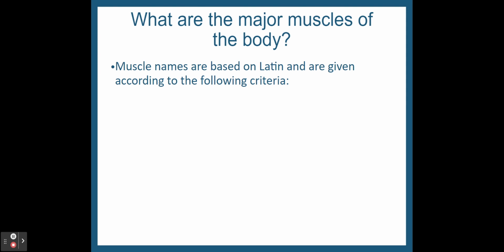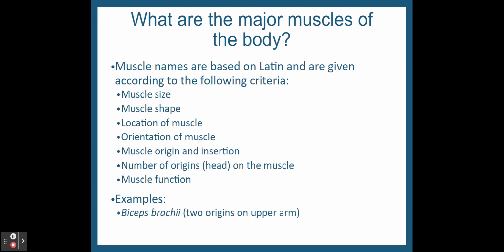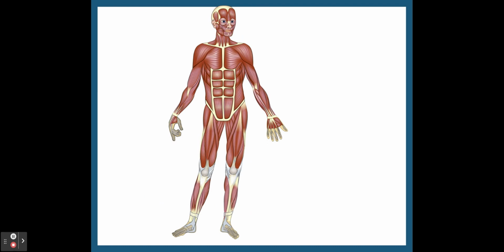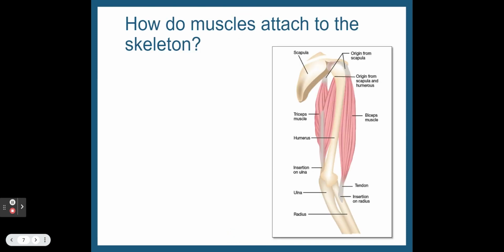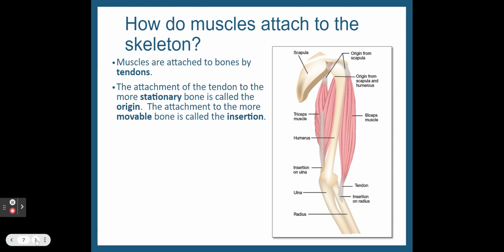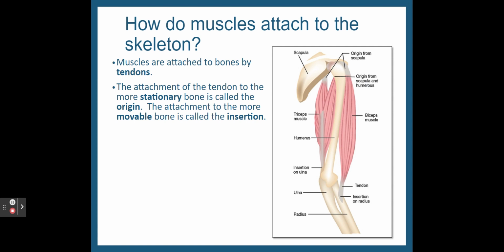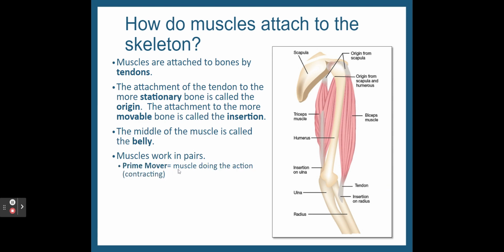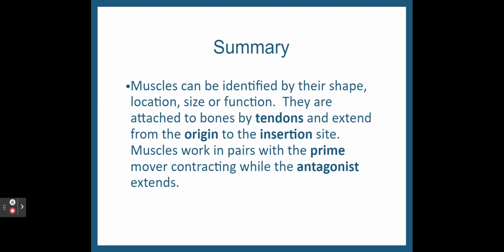6.4- Macroscopic Muscle Movement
The goal of this video is to identify the major muscles of the body, and describe how muscles attach to the skeleton.